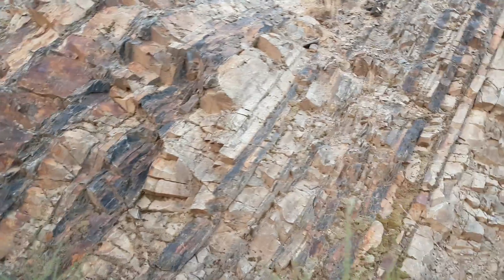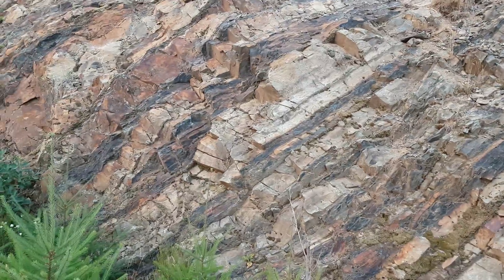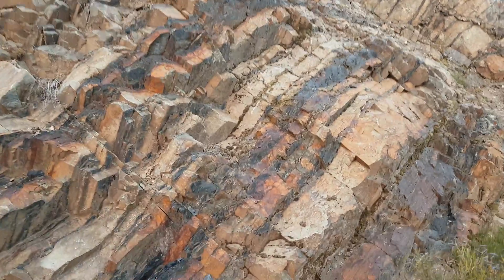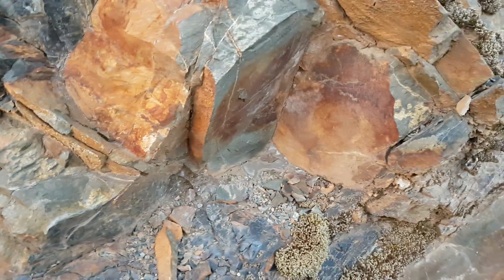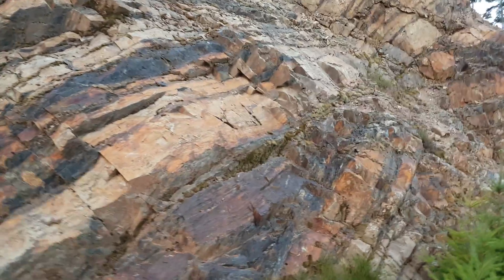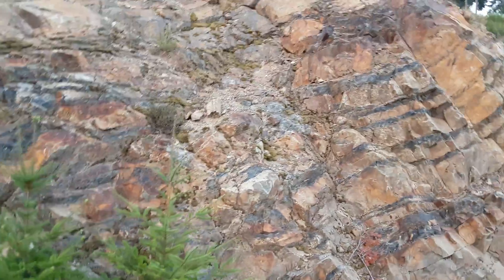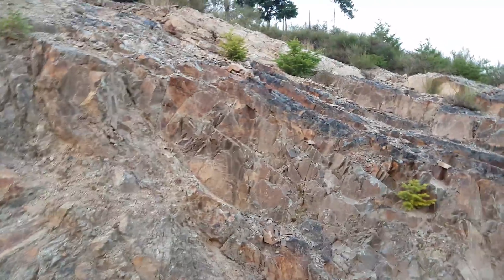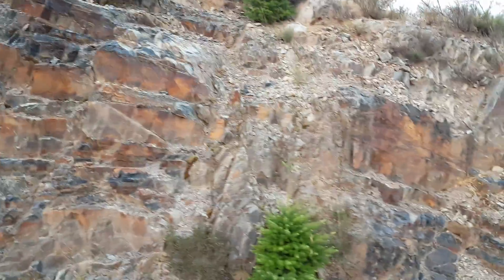Quartz Viens, Shale & Pyrite Cutting Through Very Oxidized Host Rock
A neat little zone were disseminated pyrite was found, cutting through the host rock is oxidized quartz Viens and shale. Several other decent showings are in the area.

911 Mining & Prospecting Co